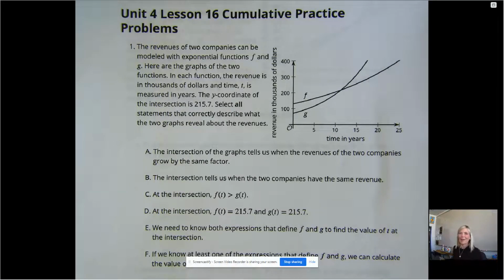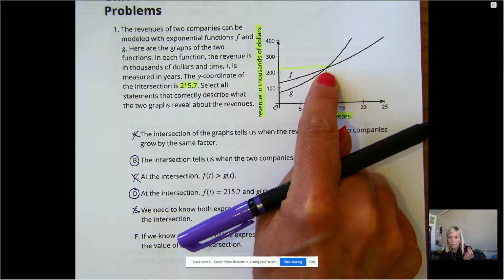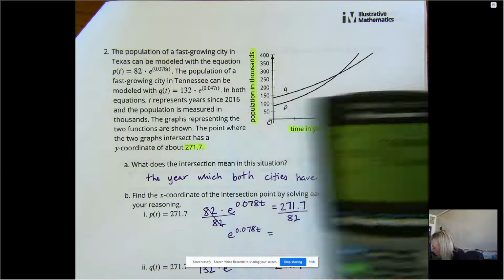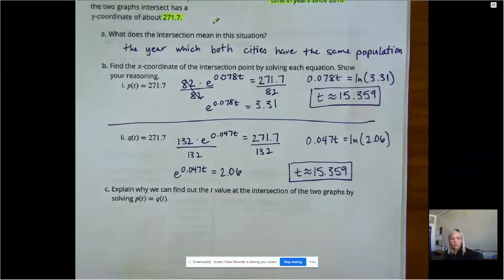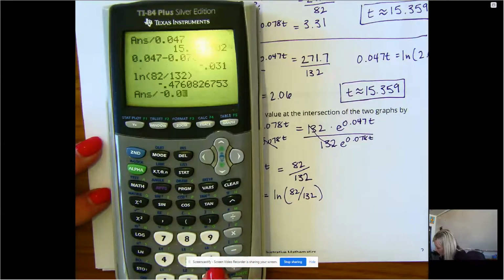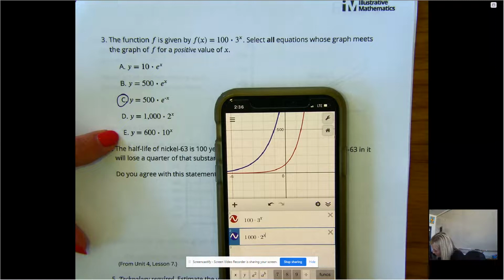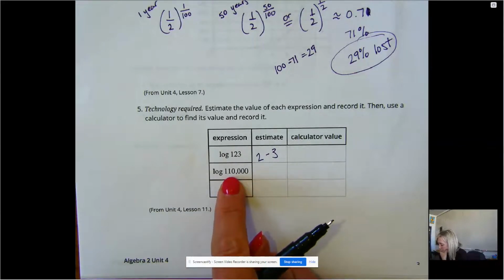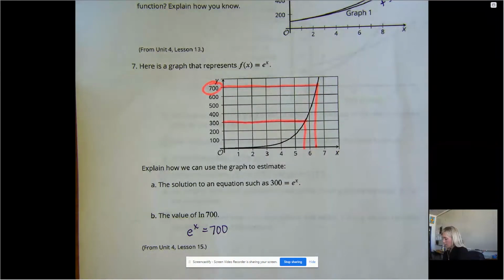A2 U4 Lesson 16 Practice